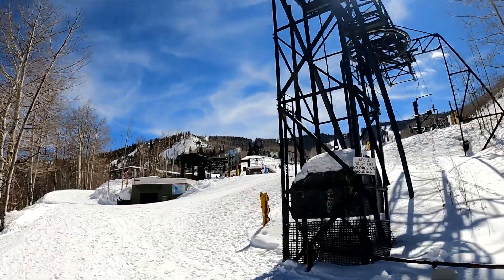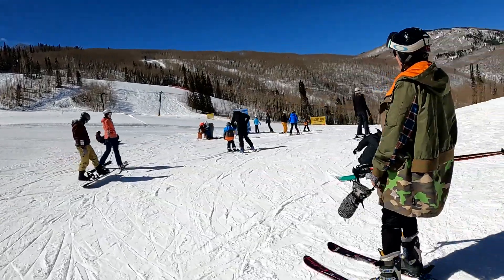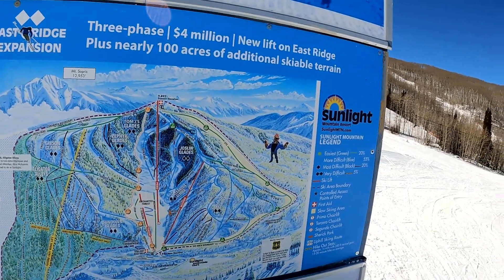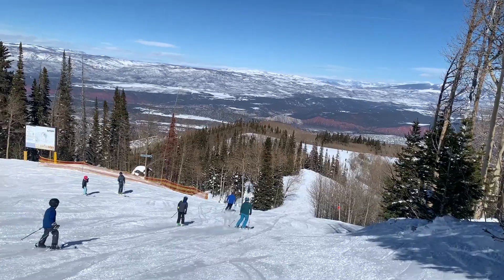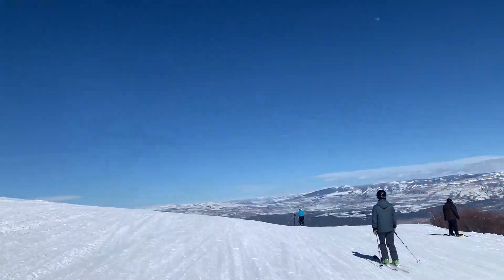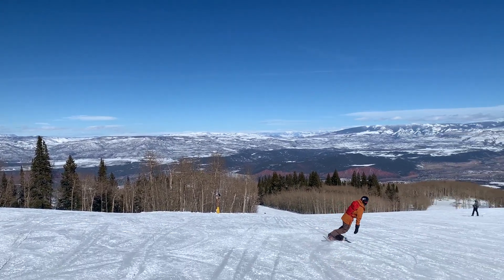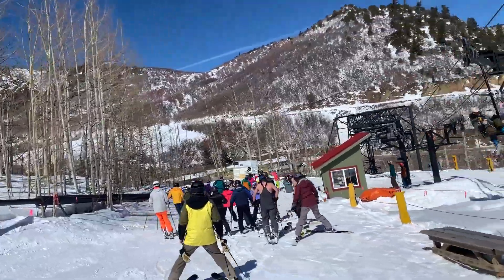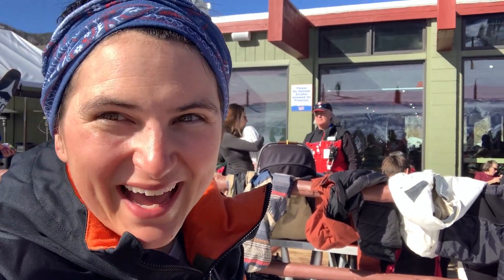The Drop-In: Skiing Sunlight Mountain Resort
It's time to step outside our comfort ski zone of the Aspen-Snowmass mountains and try skiing somewhere new! On this episode of The Drop-In we spend a spring afternoon skiing Sunlight Mountain Resort in Glenwood Springs, Colorado. Significant snowfall during the week meant conditions and coverage were fantastic for our day at Sunlight and we had fun checking out all three lifts and different areas of the mountain! Sunlight has nearly 730 skiable acres, 2,000 vertical feet and 72 trails to explore and we will definitely be back soon.